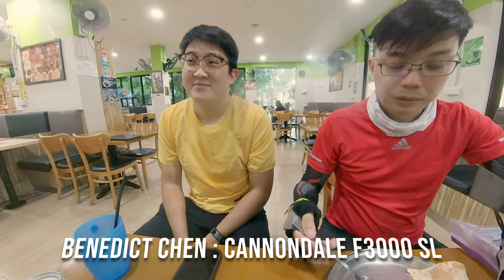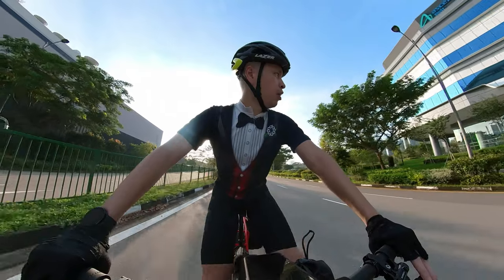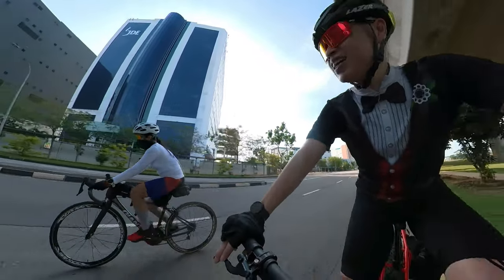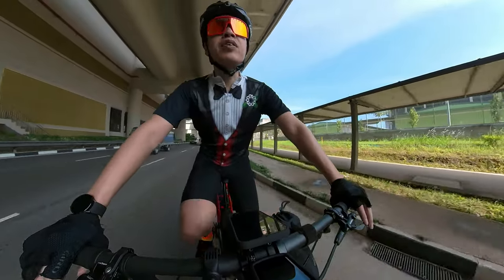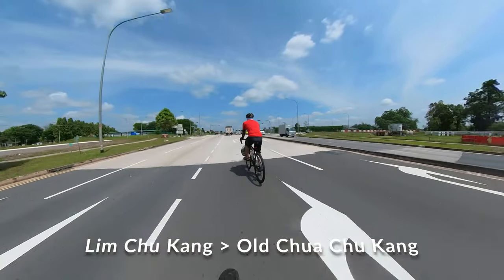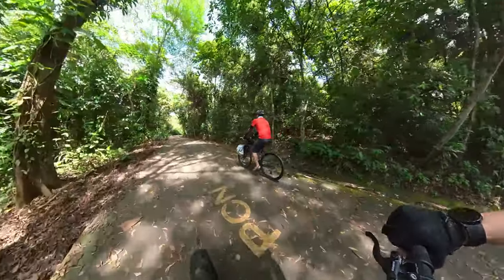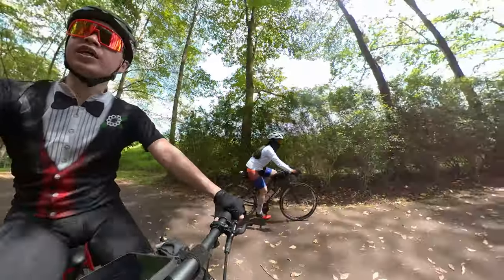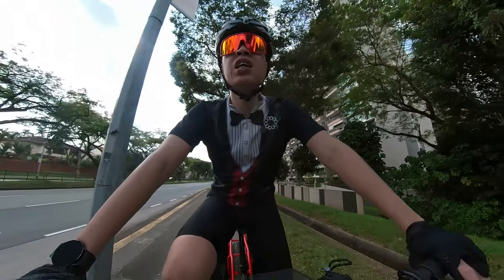Randonneur Basterds 2021: Singapore Islandwide Cycling Adventure (120km)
Cycling buddies Benedict, Weili, Jason, Eunice, and I join forces to ride CrankArmSteady's checkpoint route, the Randonneur Basterds 2021 ride around Singapore! Come explore with us!

Eunice rides Giant Escape 1 (Hybrid Road Bike)
Benedict rides Cannondale F3000 SL (vintage mountain bike)
Kevin rides Trek 1120 (29+ adventure bike)
Weili rides Canyon Grizl AL 7 (gravel bike)
Jason rides Trek 520 Grando (touring bike)

Shot using the Insta360 One X2, Edited in Premier Pro